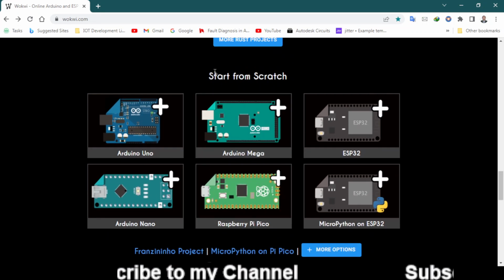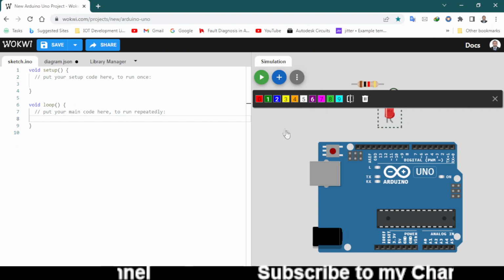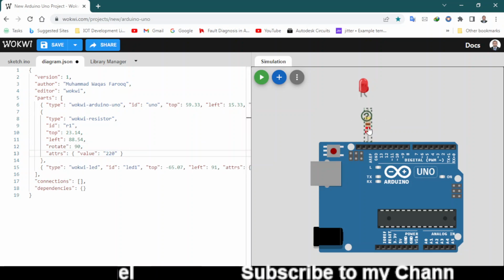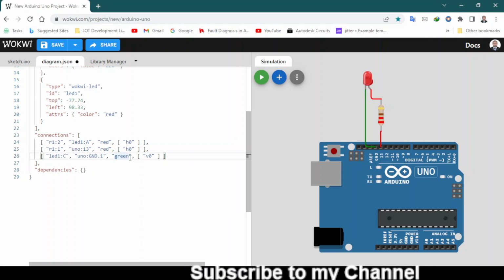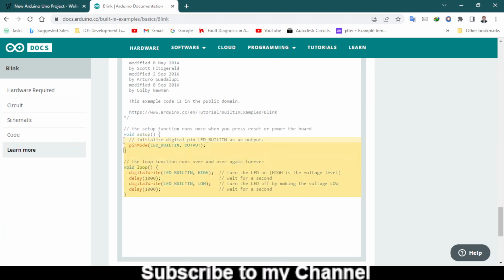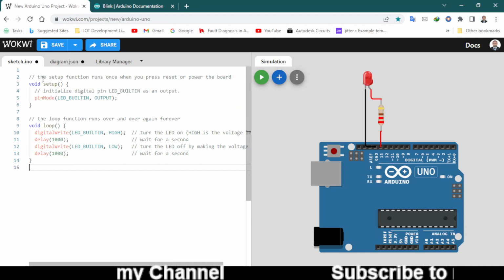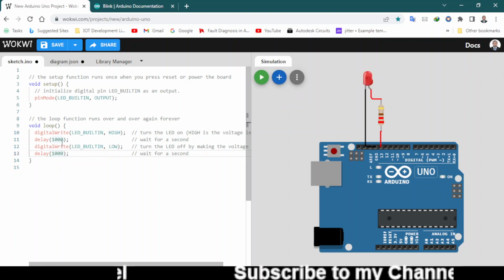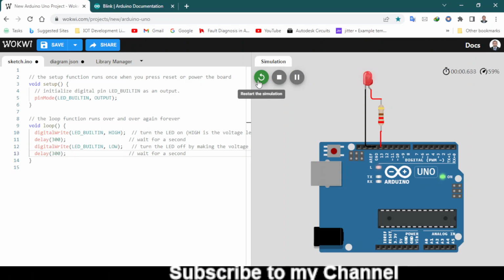Blink LED with Arduino - Learn How to Create Eye-Catching Light Effects!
Welcome to our exciting tutorial on how to blink an LED using Arduino! In this video, we'll guide you step-by-step through the process of creating mesmerizing light effects using Arduino, an open-source electronics platform. Whether you're a beginner or an experienced Arduino enthusiast, this video is perfect for you!

Video Content:
In this engaging tutorial, we'll begin by introducing you to the fundamentals of Arduino and its compatibility with LED lights. We'll explain how to set up your Arduino board and connect the LED properly. With clear and concise instructions, you'll quickly understand the necessary components and their connections.

Next, we'll dive into the coding aspect. We'll walk you through the process of writing a simple Arduino sketch to make the LED blink. You'll gain insights into the programming syntax and logic behind creating captivating blinking patterns. By the end of this section, you'll have a solid foundation in Arduino programming and LED control.

To enhance your learning experience, we'll explore different ways to customize the LED blinking patterns. We'll demonstrate how to adjust the timing intervals, create various blinking sequences, and even incorporate PWM (Pulse Width Modulation) to achieve smooth fading effects. You'll be amazed at the versatility of Arduino in producing stunning light displays!

As a bonus, we'll share pro tips and tricks to take your LED projects to the next level. You'll discover creative ideas for expanding your LED setup, such as connecting multiple LEDs, using different colors, and implementing sensors to trigger dynamic lighting effects. Let your imagination run wild and bring your LED projects to life!

Call to Action:
Your support is greatly appreciated! Let's spread the joy of creating captivating LED effects together!